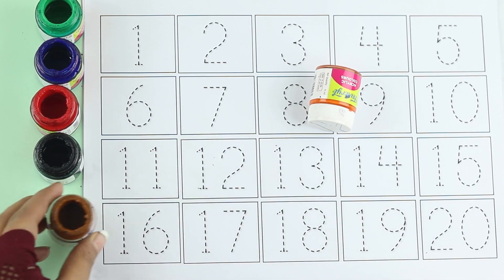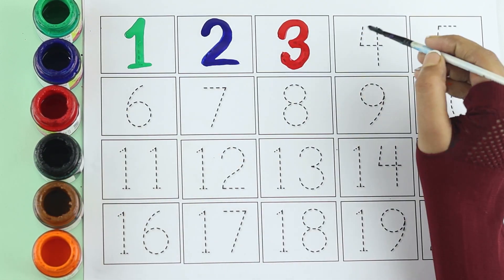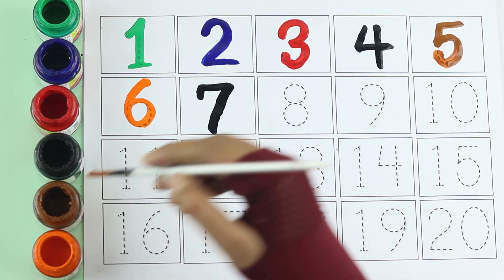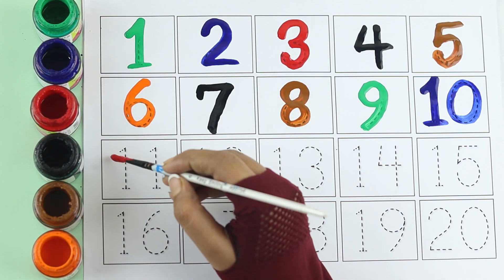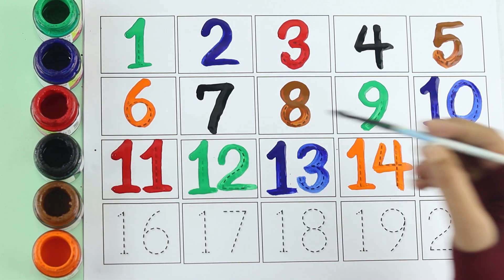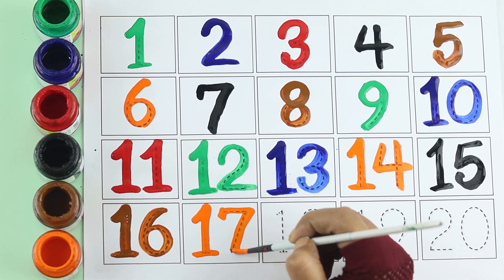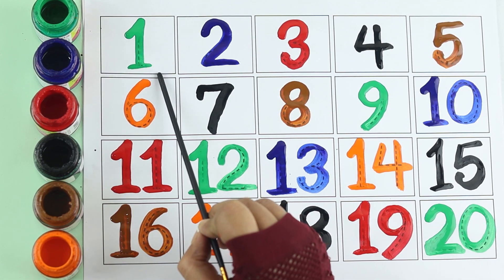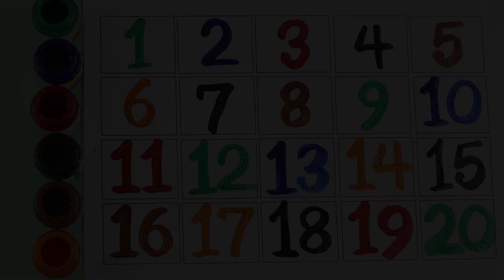123 song, 123 learning for kids, 123, numbers, numbers song 1-20, 123 numbers, counting, 123 numbers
123 song, 123 learning for kids, 123, numbers, numbers song 1-20, 123 numbers, counting, 123 numbers

Your query:

numbers 123
123 numbers name
123 numbers drawing
learn numbers
learn numbers
learn colors
123 counting
1234 song
12345
number songs
number 1-100
numbers for kid
12345 rhymes
12345 kids songs
123 counting for kids
123 counting song
123 song
abc 123
123
123 123
1 to 50 counting
counting to 10
123 counting
100 number song